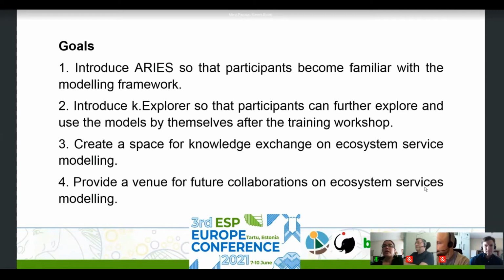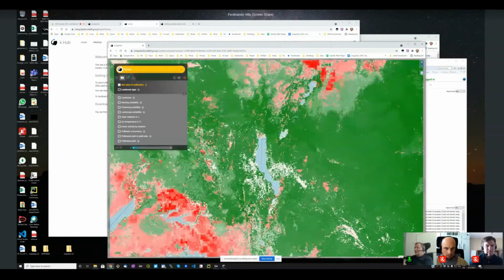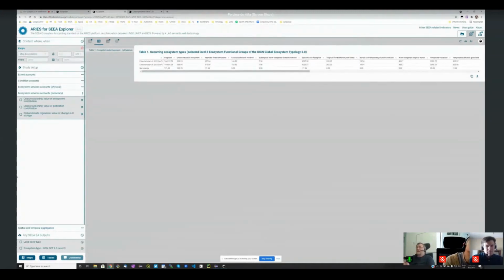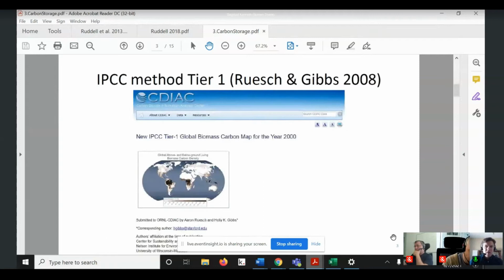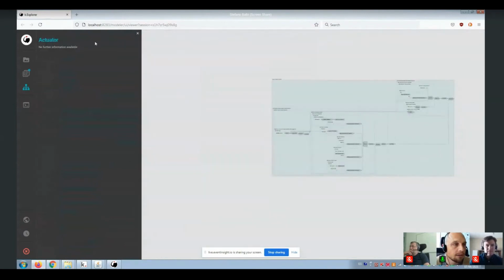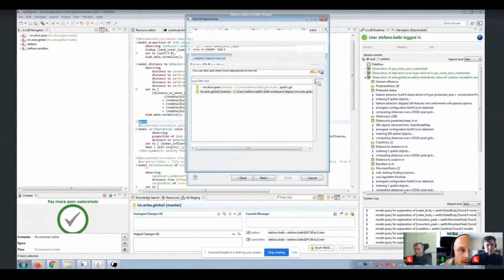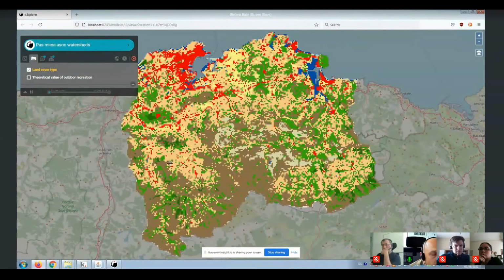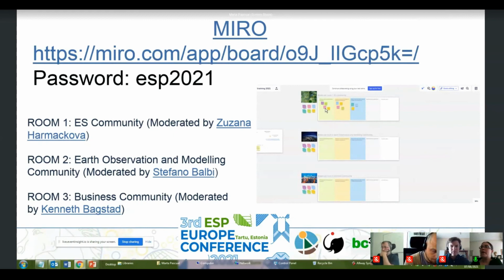ARIES masterclass at the third ESP Europe Conference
ARIES team members gave an online training session on June 7, 2021 as part of the third Ecosystem Services Partnership (ESP) Europe Conference. During the two-hour masterclass, modelling experts Ferdinando Villa, Stefano Balbi, Ken Bagstad, Marta Pascual and Zuzana Harmáčková showed ARIES’ innovative approach through semantic web modelling to over 60 attendees.